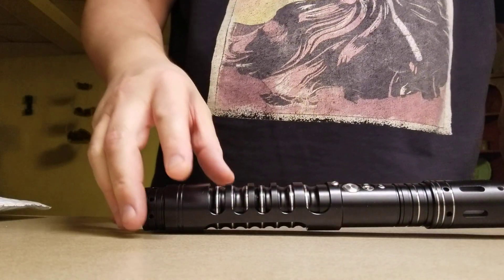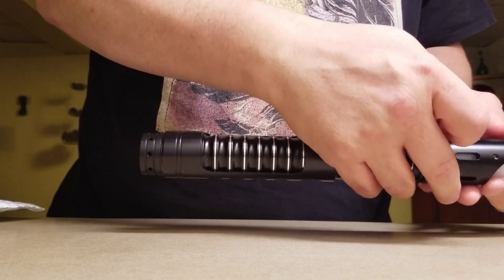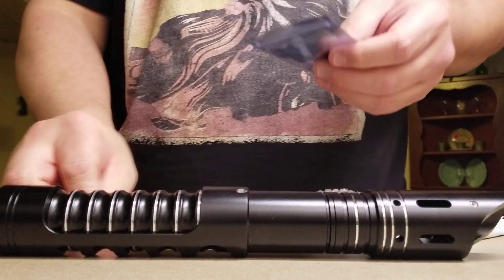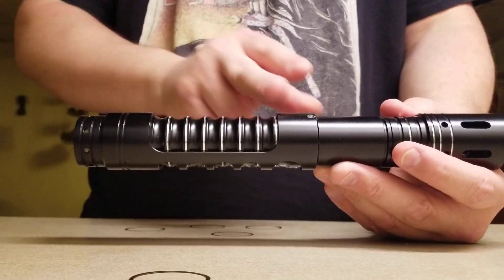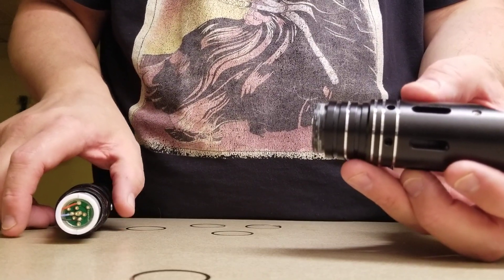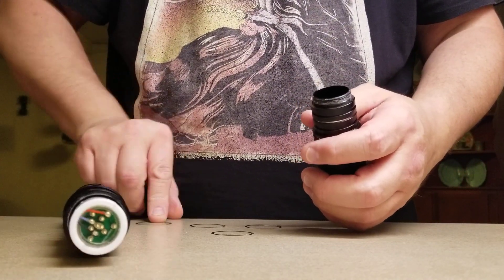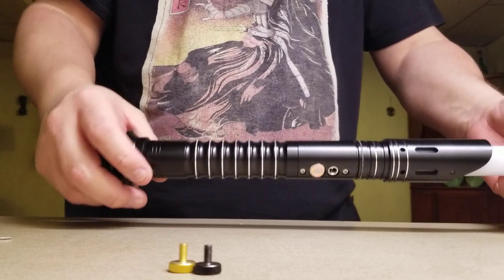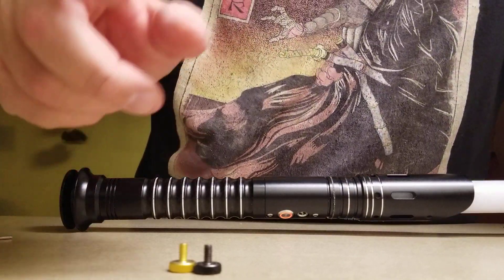Changing my Crimson Dawn Osprey into something completely different?